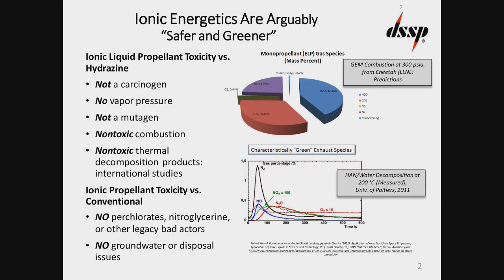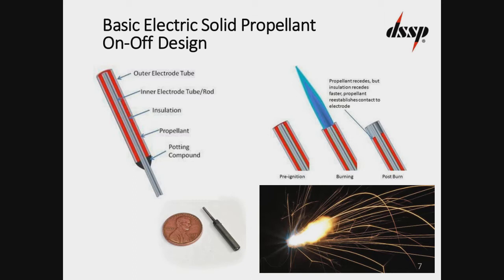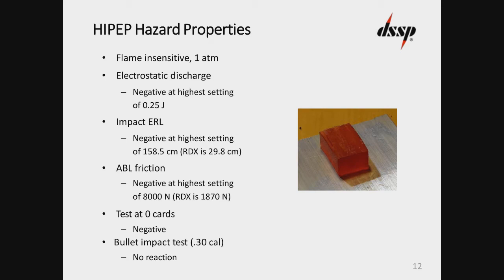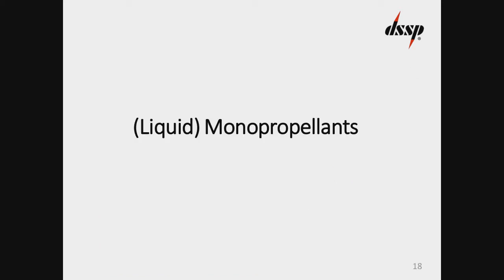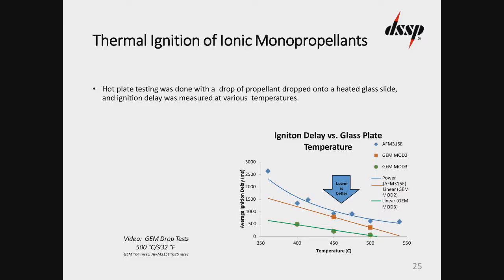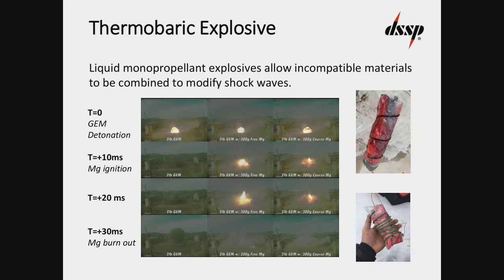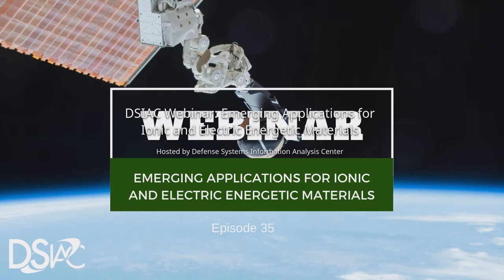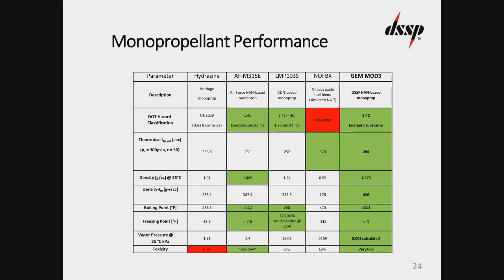DSIAC Webinar: Emerging Applications for Ionic and Electric Energetic Materials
Ionic energetic materials are relatively new compared to legacy materials such as ammonium perchlorate, double-base HMX, and hydrazine.  Ionic energetic materials are hydroxy ammonium nitrate liquid oxidizer based, which is safer and has better performance characteristics than the legacy materials. Ionic energetics are safer to manufacture, transport, and use than most energetics.  Electric solid propellants are pyroelectric, so they can be switched on/off and throttled using only electrical power. Electric solid propellant microthrusters were successfully flown in space in 2014 aboard the Naval Research Laboratory’s SpinSat and last year when the AF-M314e monopropellant flew on NASA’s GPIM mission.  However, commercialization of these materials has shown they are highly tailorable to other applications.  Electric solid propellants are being used in entertainment as squibs/firecrackers that can each fire 400 times on demand before replacement is required.  Other demonstrated applications’ ionic energetics include plasma igniters, electric thermites, variable yield explosives, muzzle flash simulations for live-fire training, and oil field tools.